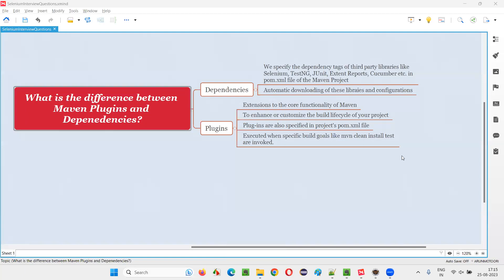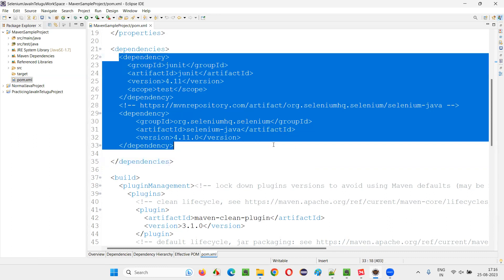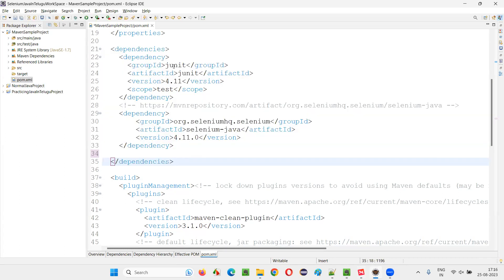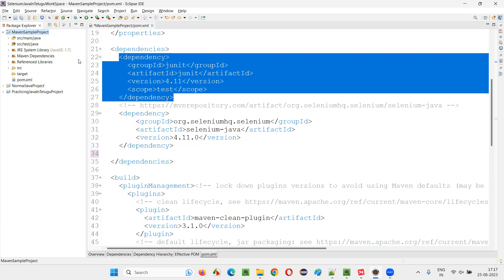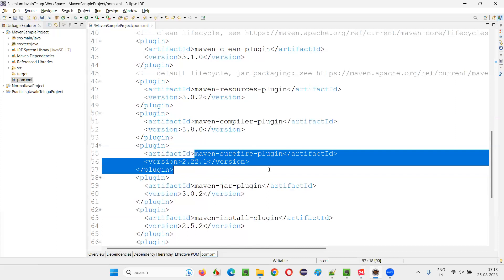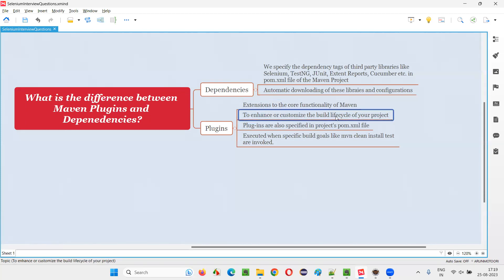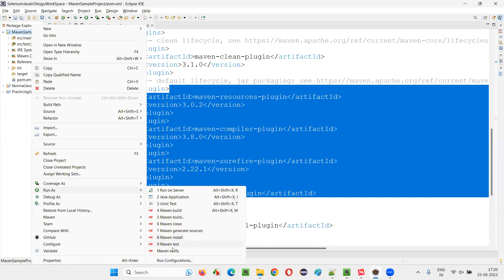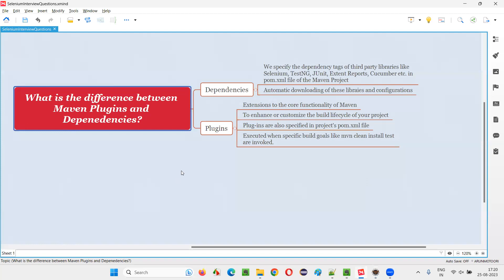What is the difference between Maven Plugins and Dependencies (Selenium Interview Question #579)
What is the difference between Maven Plugins and Dependencies